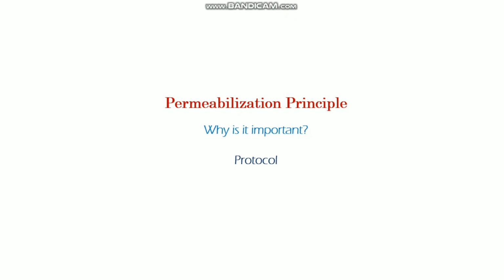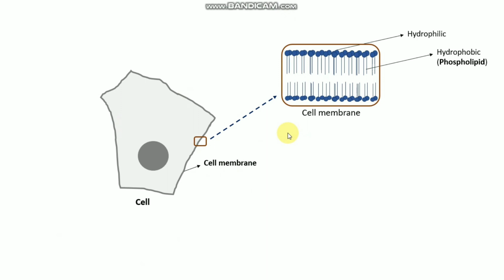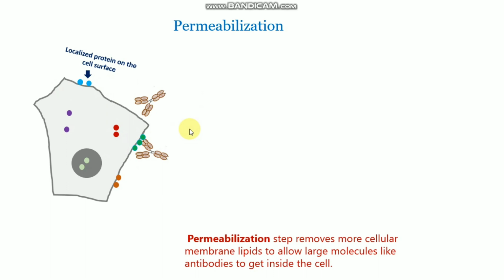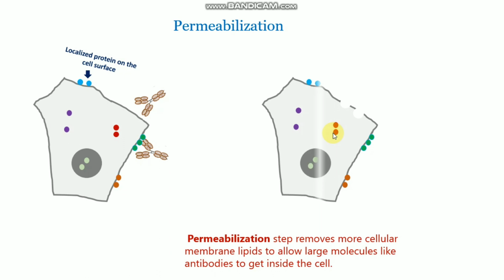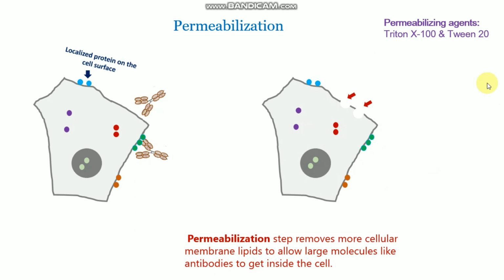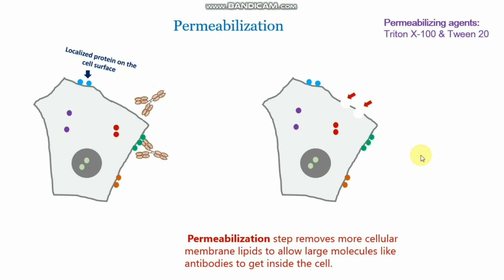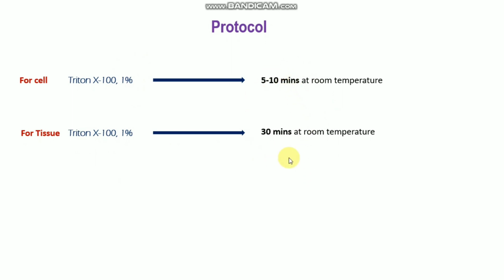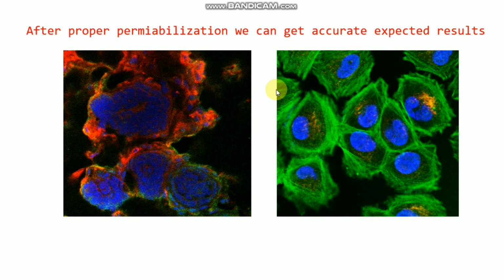Permeabilization principle ll protocol ll Xgene and proteinX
Here, I demonstrate the principle, significance, and protocol of permeabilization